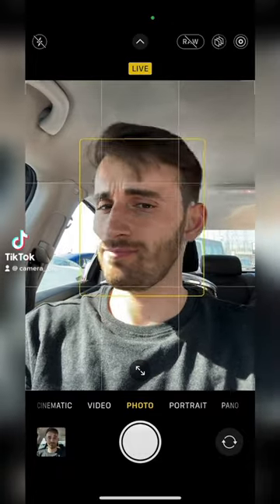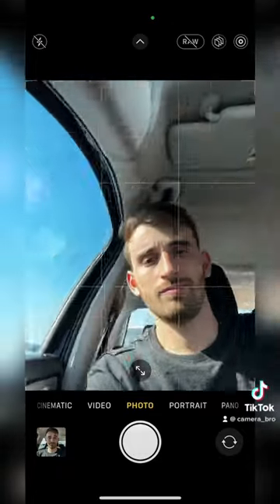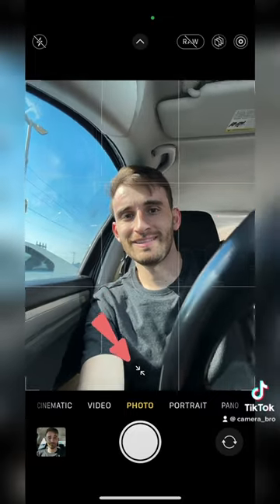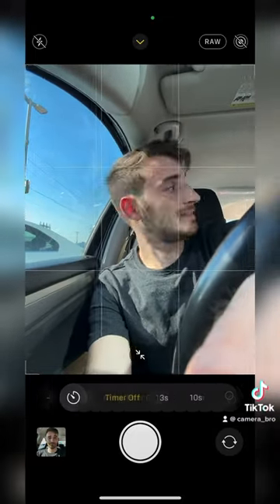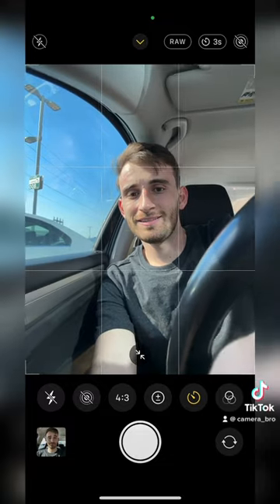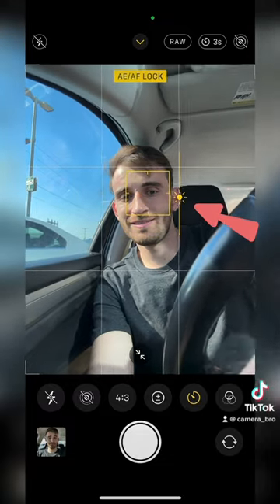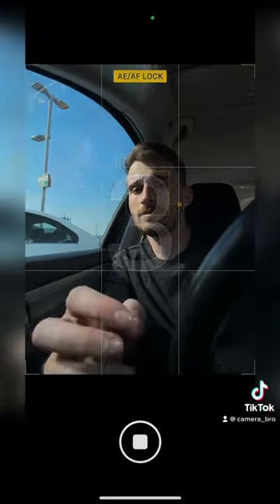Car selfie idea 📸